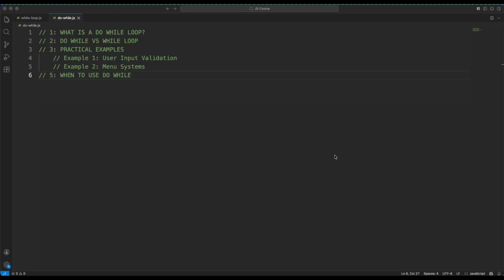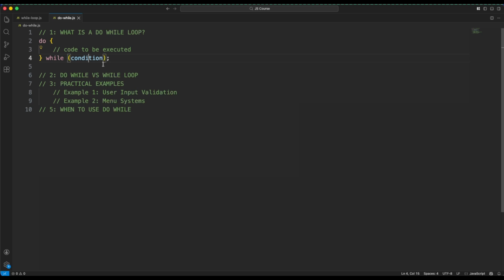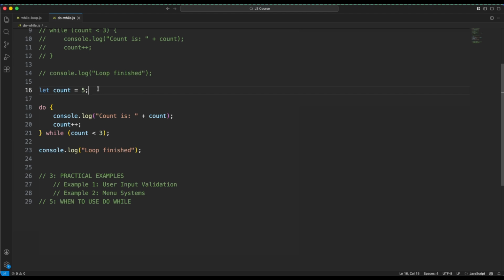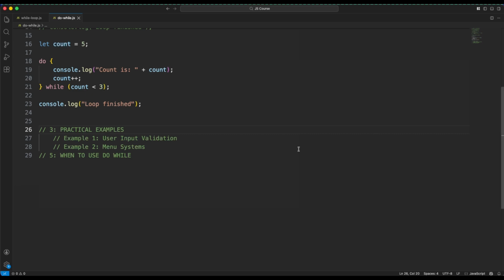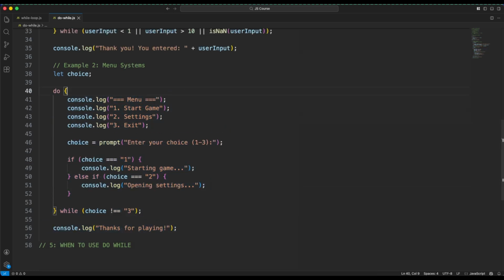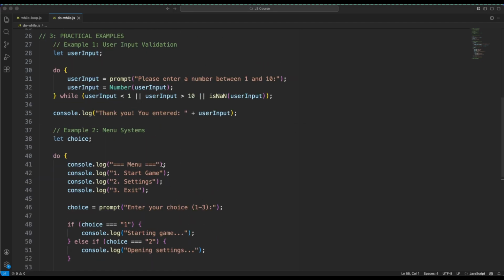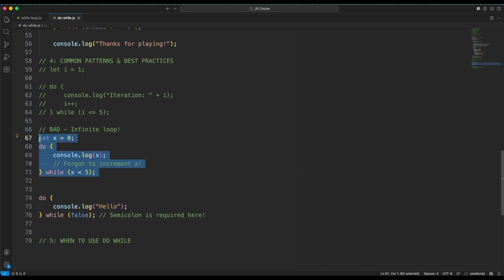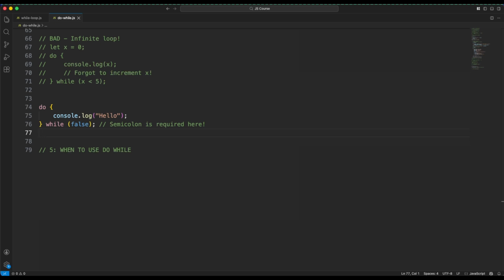021 🚀 Learn JavaScript Do While Loops in 10 Minutes! | #20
In this video, we'll explore the Do While Loop in JavaScript - a powerful looping structure that guarantees at least one execution of your code block. Perfect for user input validation, menu systems, and more!

- What is a Do While Loop and how it works
- Key differences between While Loop and Do While Loop
- Practical examples: User input validation, Menu systems
- Common patterns and best practices
- When to use Do While Loop vs other loop types